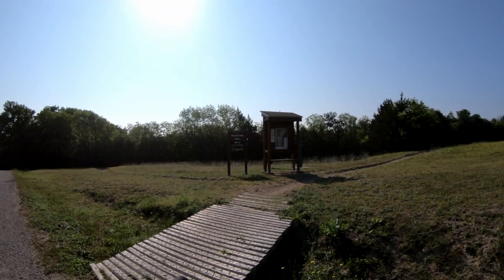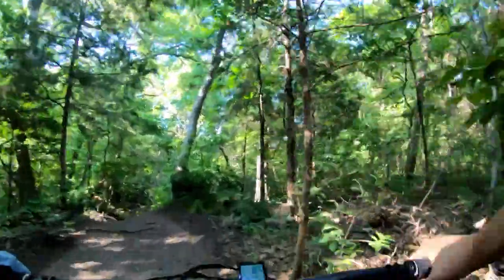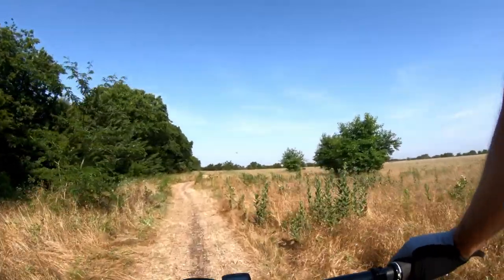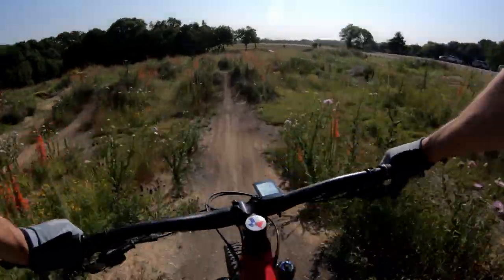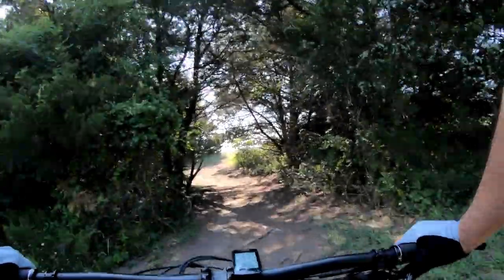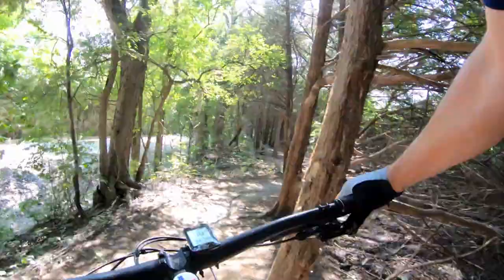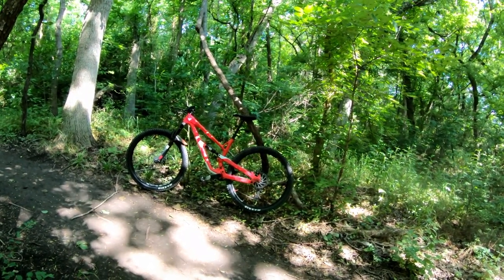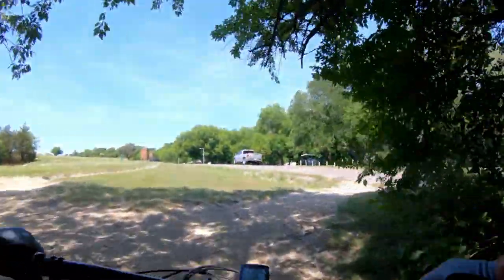Erwin Park MTB Trail, McKinney, TX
Tour of Erwin park focusing on the features.